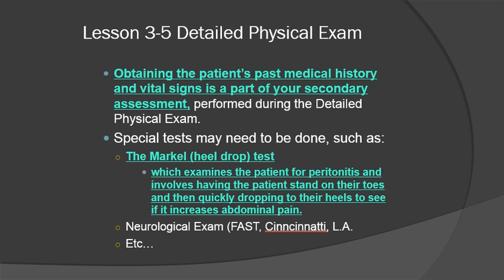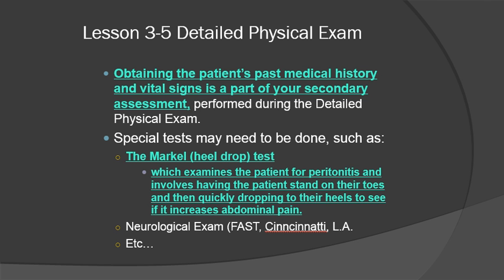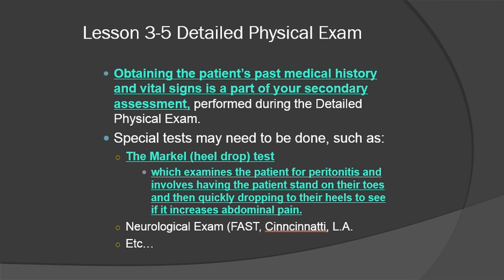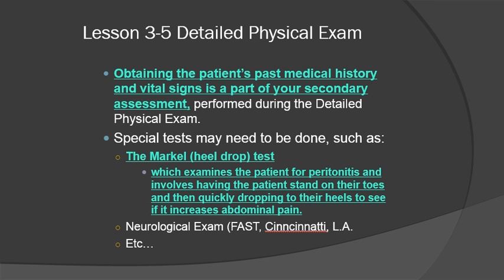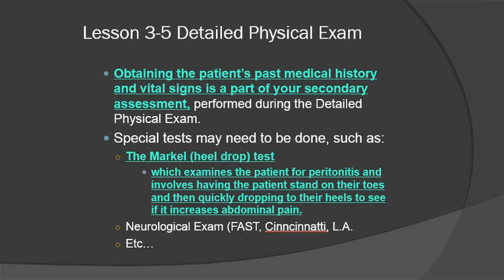Detailed Physical Exam for the EMT Lecture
Detailed Physical Exam for the EMT Lecture. Under Patient Assessment for the EMT - EMS 253: Lesson 5 Detailed Physical Exam - Instructor Ruben Major. CECBEMS Accredited Online CE and EMT Refreshers available